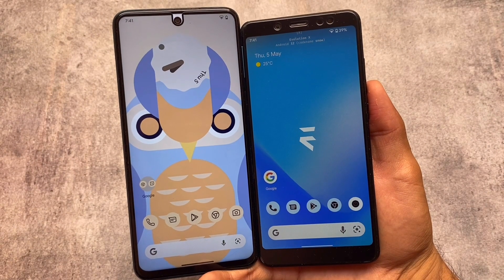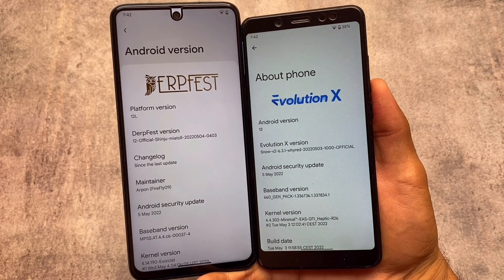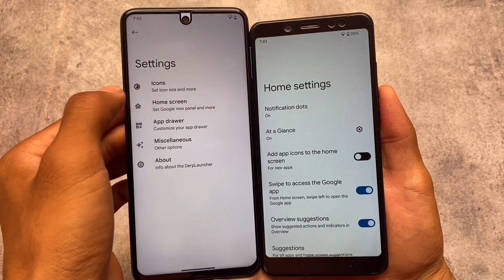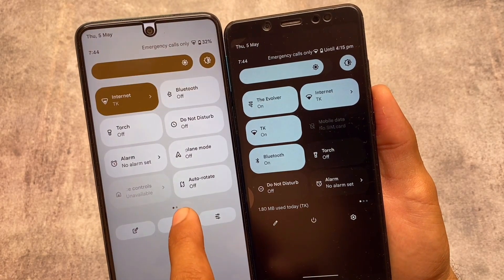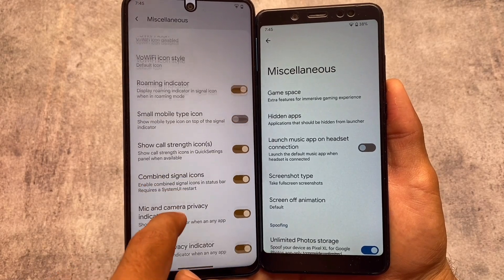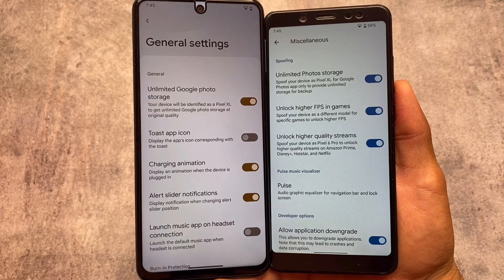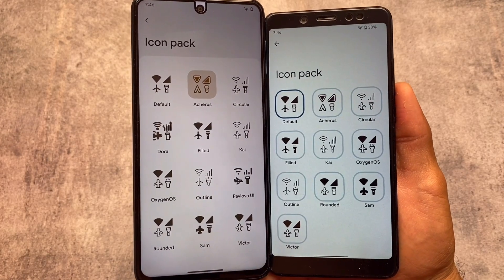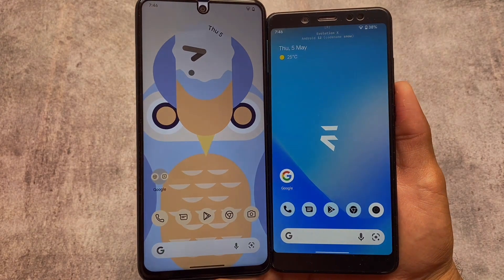2 of the Most Popular & Customizable ROMs there | ft. Derpfest OS vs Evolution X ! Pixel or AOSP ?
2 of the Most Popular & Customizable ROMs there | ft. Derpfest OS vs Evolution X ! Pixel or AOSP ?
Hey guys, What's Up? Everything is good I Hope. In this video, I'm gonna show you " Derpfest OS vs Evolution X OS ". Make Sure to watch this video till the end to understand everything.

Links:-